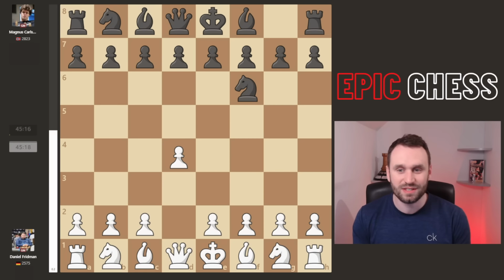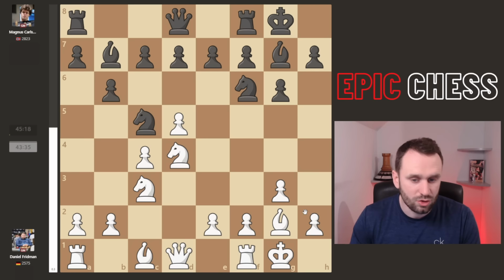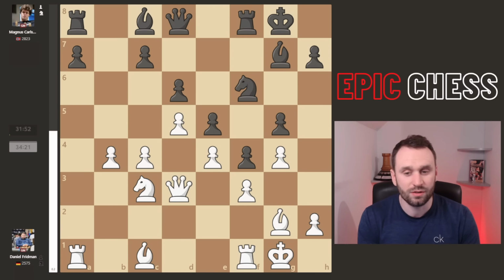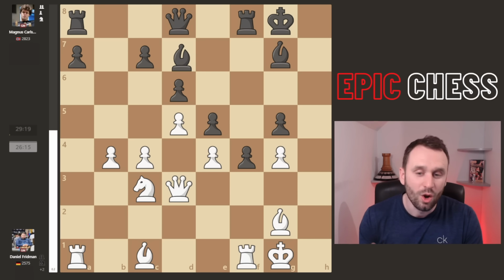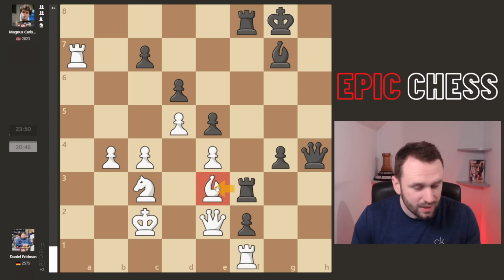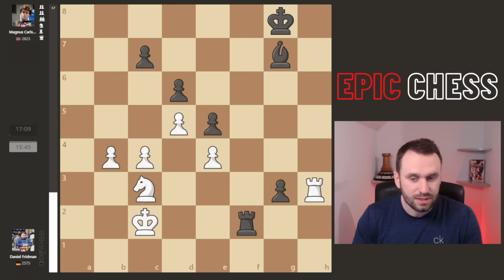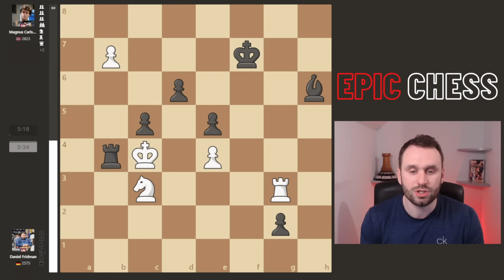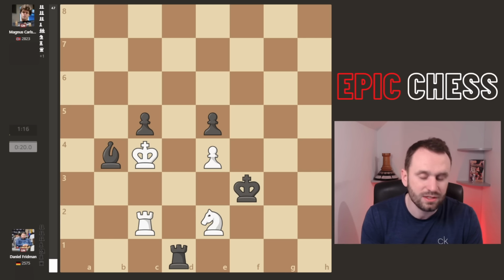Magnus Carlsen SACRIFICING Like Mikhail Tal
When Magnus Carlsen Decides To Play Like Mikhail Tal, GRENKE Chess Classic 2024! Epic chess attack from Magnus Carlsen and great defence by Daniel Fridman

Follow this link to join the Epic Chess Community, the greatest chess community in the entire world!